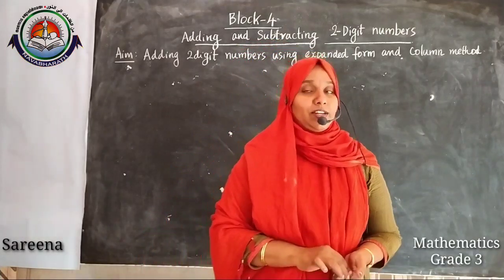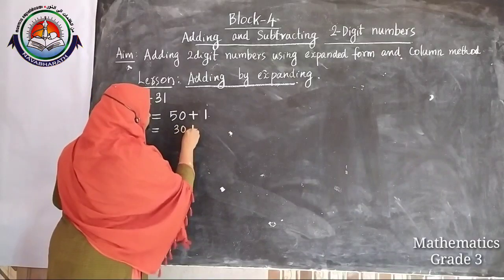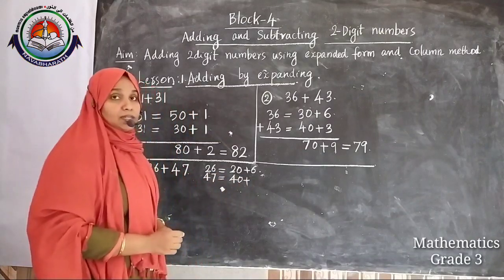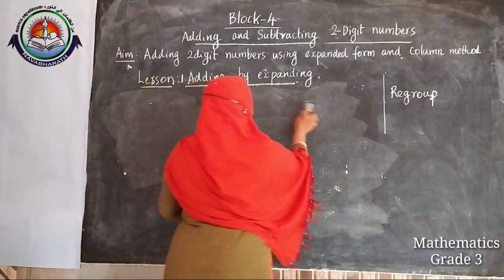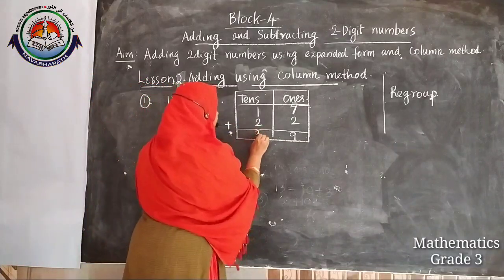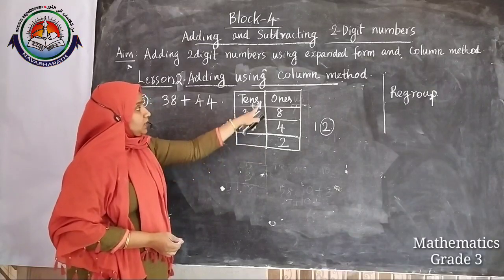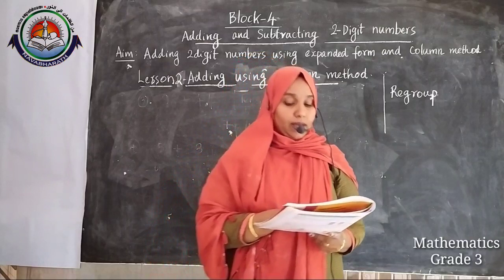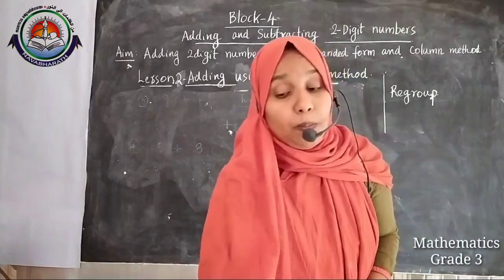Class III Mathematics Part 6-June 29